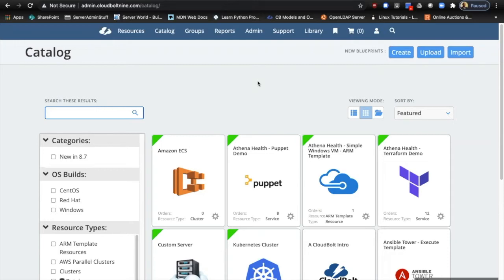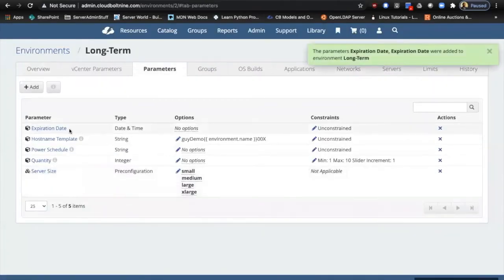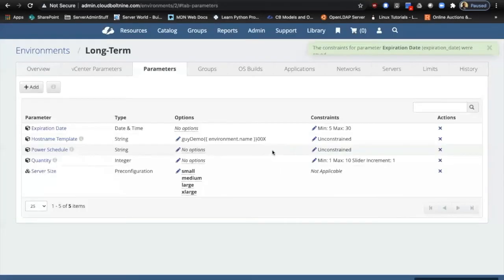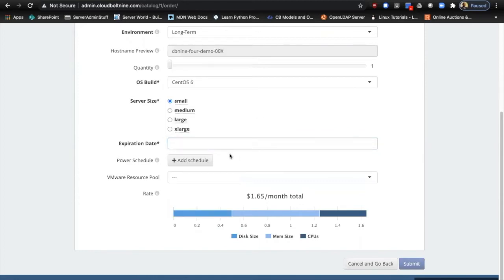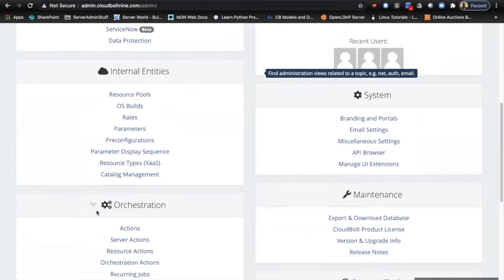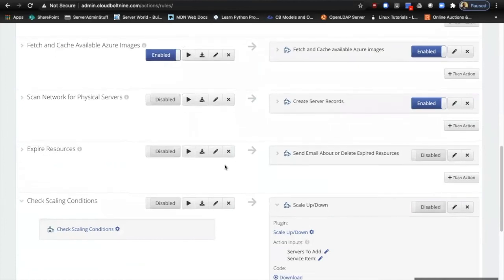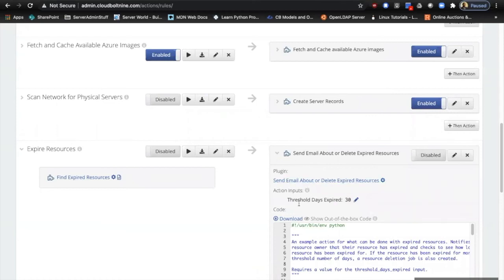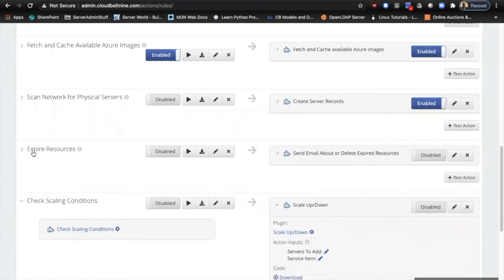Expiration Dates: CloudBolt Quick Tips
Check out this CloudBolt Quick Tip on Expiration Dates and learn how to control VM sprawl by using the expiration dates parameter to power off servers when users are done using them.